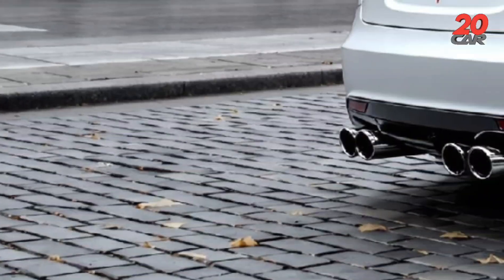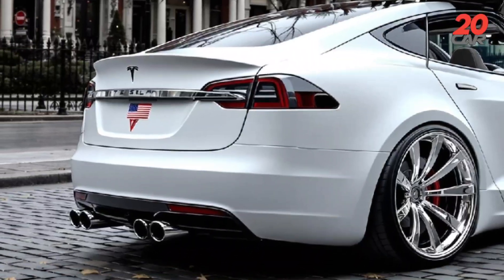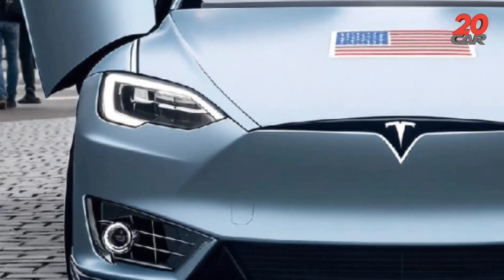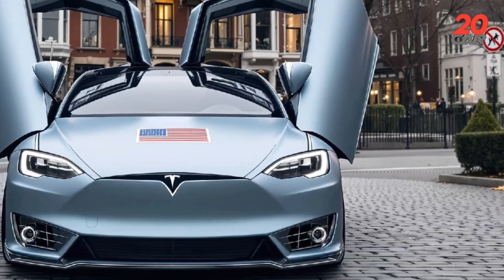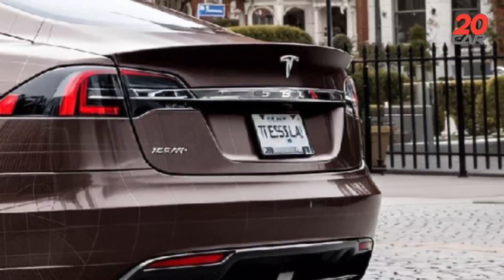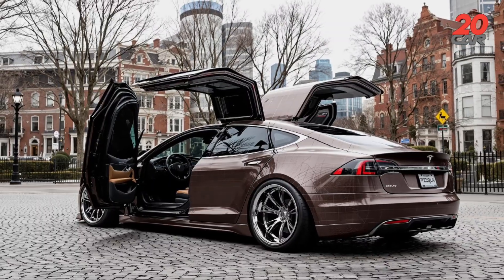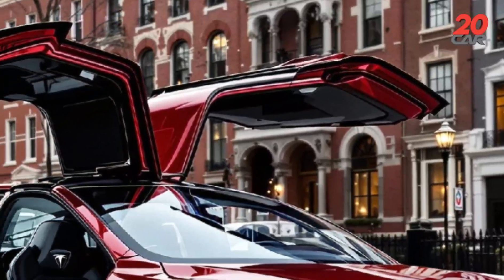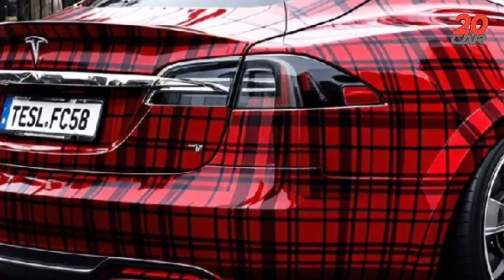2026 Tesla Model S Plaid Unofficial Concept - A Machine Wrapped in Thunder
In the heart of every innovation lies a defiance of the past. The 2026 Tesla Model S Plaid Unofficial Concept isn't just a car—it’s a calculated rebellion against stagnation. This is not a mere transportation device; it’s a sculpted storm, a whisper of the future dressed in steel and silicon, daring us to imagine roads that don't exist yet. Tesla, once a disruptor, now a legend, bends reality again—offering not just performance, but presence, not just speed, but spirit. With the new Model S Plaid Concept, the boundaries between man, machine, and myth have never felt thinner.

Exterior Design Review: The Electric Phantom in Motion
From the very first glance, the 2026 Tesla Model S Plaid Concept makes its statement in silence. No roaring engines, no chrome bravado—just a sleek, elongated silhouette that moves like poetry through time. Cloaked in liquid silver with iridescent undertones, its body is not painted but infused with reflective nano-particles that subtly shift color under sunlight—sometimes ash grey, sometimes arctic blue.

Aerodynamics govern every curve. The sculpted hood dips between LED laser slit headlights that pulse like a heartbeat. The grille? Gone. Replaced by a sleek, sensor-integrated fascia that gives it an otherworldly presence. Butterfly doors open upward in a theatrical flourish, revealing both elegance and engineering marvel.

The wheels—22-inch forged carbon-fiber units—aren’t just lightweight but embedded with magnetic sensors to dynamically adjust traction. Even the side mirrors are gone, replaced by AI-powered cameras subtly tucked beneath the glass, which offers a 360° display in real time inside the cabin.

This isn’t design for vanity. It’s function distilled into beauty.

Interior Design Review: A Lounge of the Future
Inside the Plaid Concept, you're greeted not by a dashboard, but by an immersive digital habitat. A panoramic glass roof flows unbroken from windshield to rear, flooding the cabin with natural light filtered through smart-tint technology. The seats? Vegan fiber-reinforced eco-leather, temperature-regulating and memory-shaped.

The steering yoke remains, refined with haptic touchpoints, while a central 19-inch 8K OLED display floats like a digital scroll. Yet, the car also introduces a neural driver assist panel—a mind-reading interface calibrated to biofeedback, reducing distractions by pre-anticipating driver needs (e.g., navigation, air settings, even music cues).

Rear passengers are treated to individual recliners with massage functions, 8K seatback displays, and ambient lighting that responds to biometric mood readings. Sound is orchestrated through Tesla’s new “SurroundMind” system with directional audio that adapts to conversation tones and even silence.

It’s not just an interior. It’s a digital sanctuary on wheels.

Technical Specifications Review: Data Meets Destiny
Powertrain: Tri-Motor AWD (2 rear, 1 front)

Horsepower: 1,250 hp (estimated)

Torque: 1,700 Nm

Top Speed: Electronically limited to 410 km/h

Battery: Solid-state 140 kWh Graphene-Enercell

Range: 1,000 km (620 miles) WLTP

Autonomy: Tesla Autopilot v12.7 (Neural Fusion AI Core)

Charging: 800V SuperCharge – 0% to 80% in 11 minutes

Chassis: Ultra-light graphene-titanium composite with adaptive AI suspension

This is not your average spec sheet. It reads like a technology white paper penned by futurists.

Fuel Consumption in City and Highway
Of course, the Plaid Concept doesn’t consume fuel—it consumes electrons. Here’s how it translates:

City Efficiency: ~11 kWh/100 km

Highway Efficiency: ~14 kWh/100 km

Thanks to regenerative braking and dynamic energy optimization via Tesla’s Neural Battery Manager, this car can intelligently redistribute power depending on traffic, incline, and driving style.

0 to 100 km/h Acceleration Review: Earthquake in 1.6 Seconds
Let this sink in—0 to 100 km/h in 1.6 seconds. That’s not acceleration, that’s teleportation.

We fully respect the intellectual property rights of all automotive brands and appreciate the creativity of original manufacturers.
The information in this video is based on topics that are being explored in various media. We also present illustrations that we generated from computer technology.
images and videos in this content are made by computer technology, the images and videos in this content are just speculation which may be very different from the original reality.